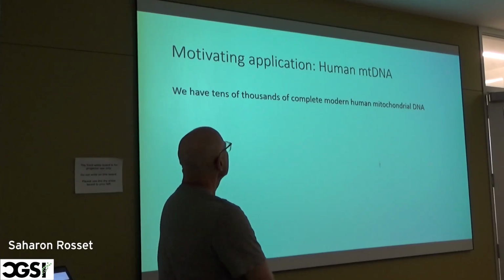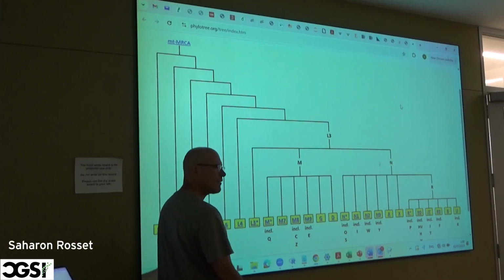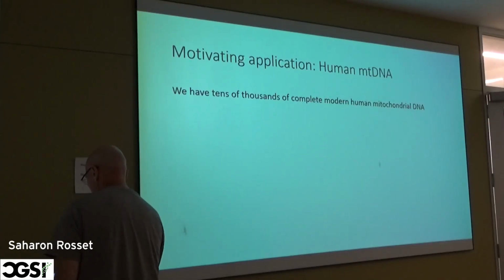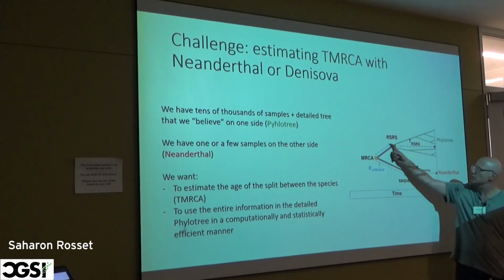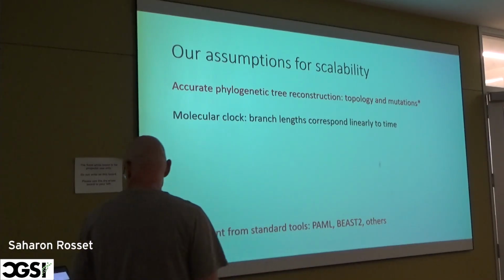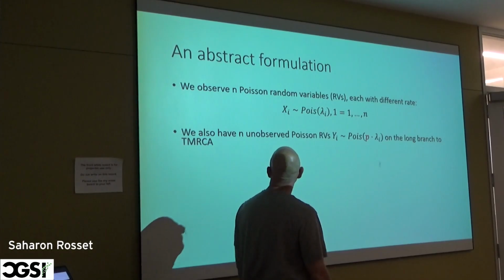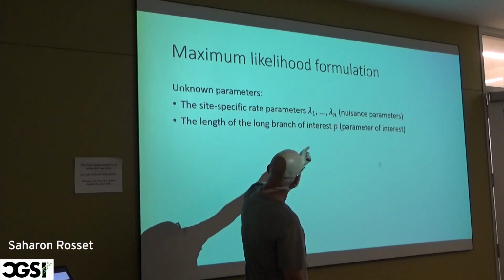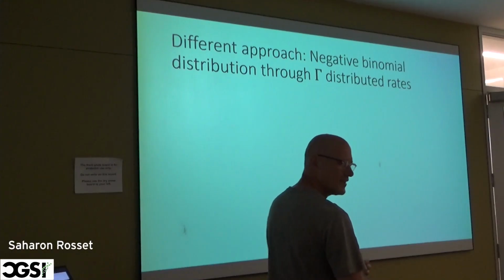Saharon Rosset | Dating ancient splits in phylogenetic trees, with application to the... | CGSI 2025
Saharon Rosset | Dating ancient splits in phylogenetic trees, with application to the human-Neanderthal split | CGSI 2025
Related Papers:

Levinstein Hallak, K., Rosset, S. Dating ancient splits in phylogenetic trees, with application to the human-Neanderthal split. BMC Genom Data 25, 4 (2024).

dos Reis, M., Donoghue, P. & Yang, Z. Bayesian molecular clock dating of species divergences in the genomics era. Nat Rev Genet 17, 71–80 (2016).

Yang Z. PAML 4: phylogenetic analysis by maximum likelihood. Mol Biol Evol. 2007;24(8):1586–91.